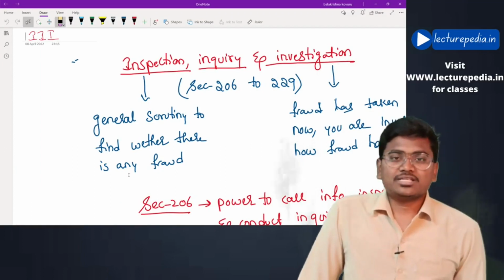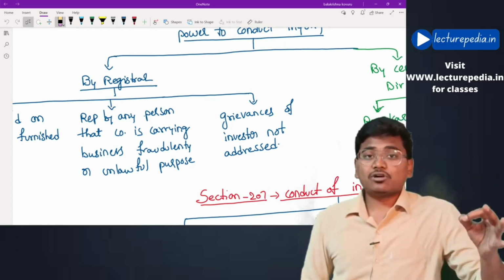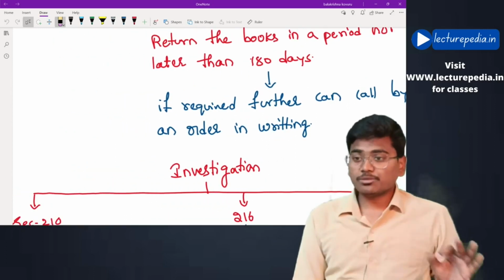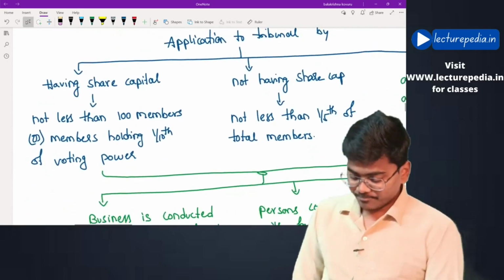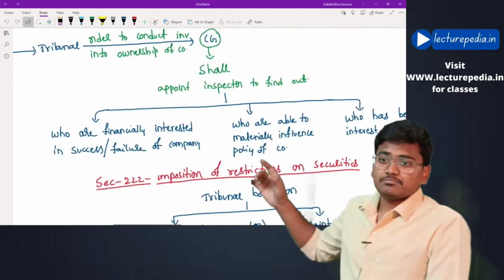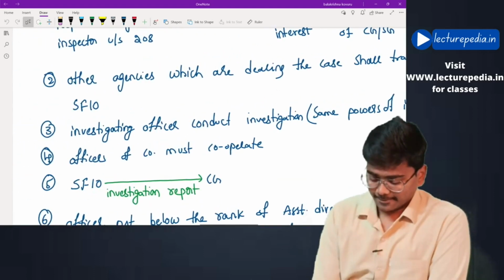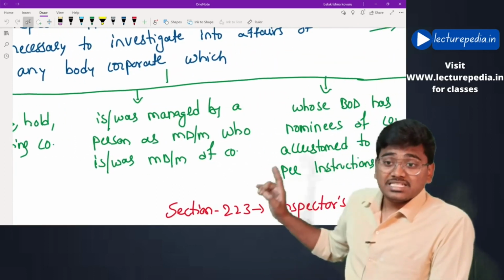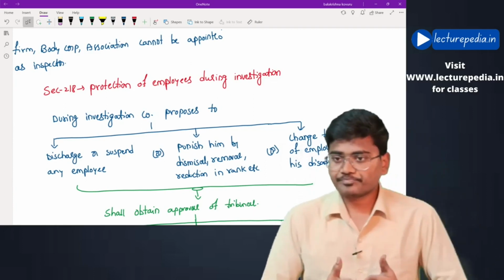inspection inquiry and investigation revision from ca final law for may 2022